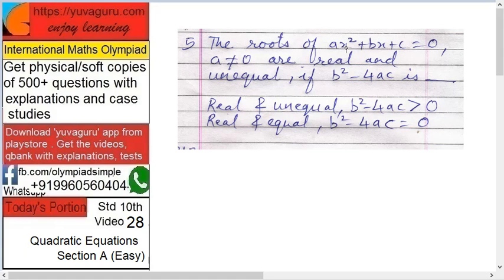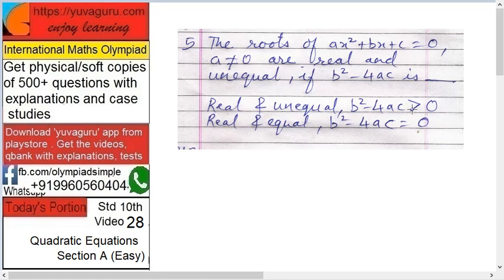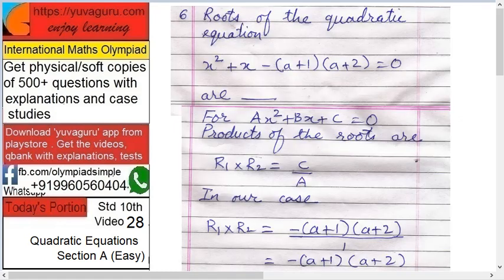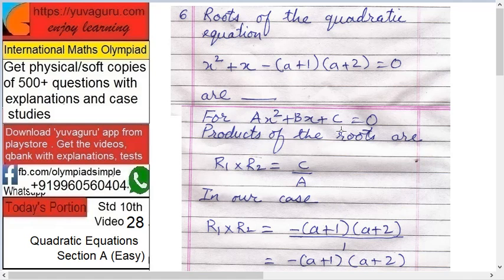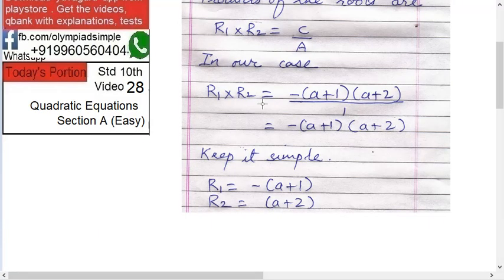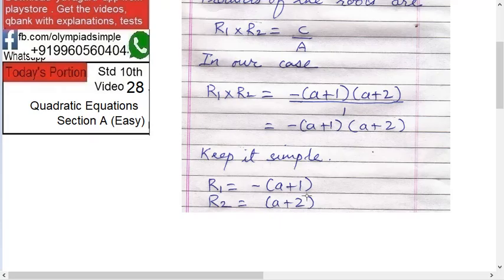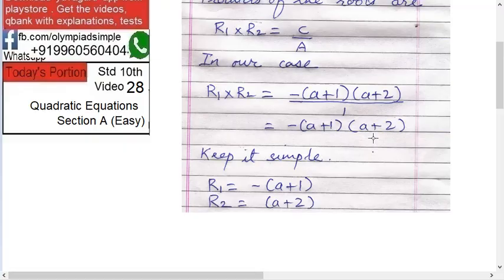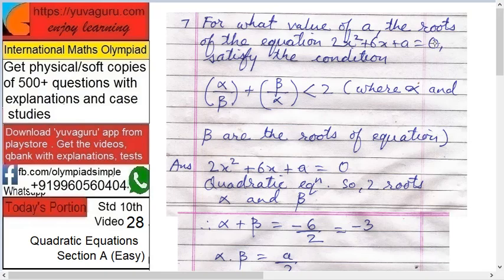28 IMO Maths Video Std 10 Quadratic Equations